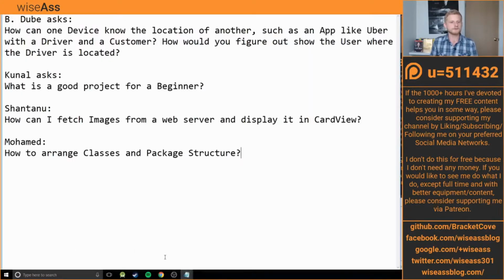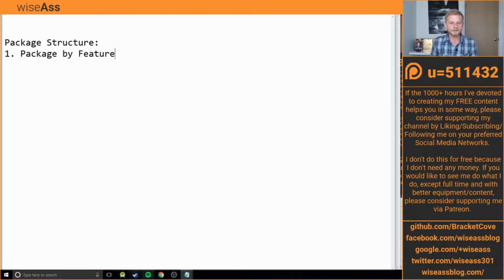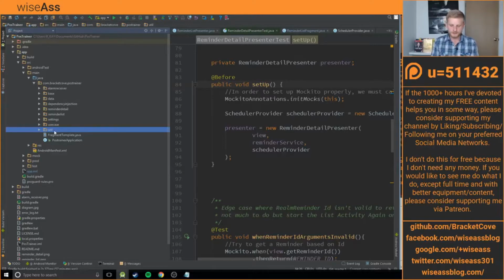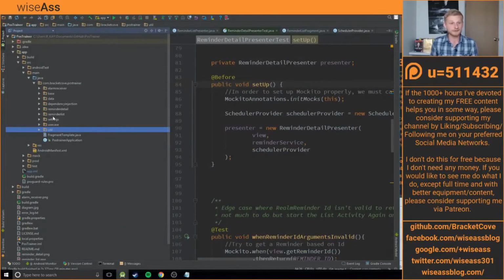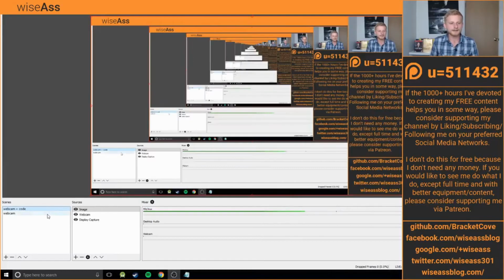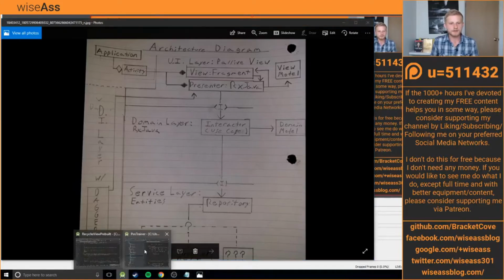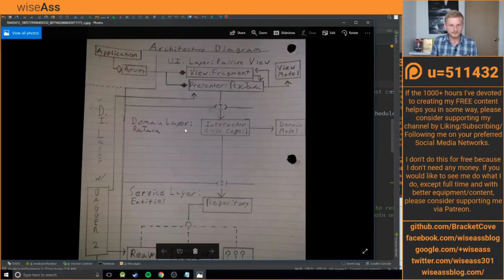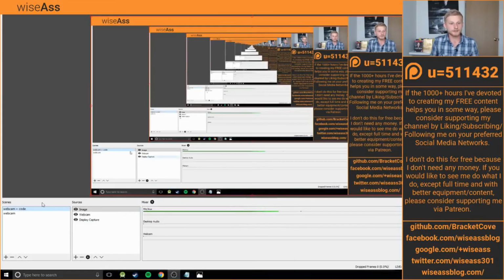Android Architecture | How to Arrange Classes and Packages by Layer and Feature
As a Beginner, I had a hard time understanding how to lay out my Android Application's Package and Class Structure. Although this may seem like a trivial topic, what I hope to demonstrate and explain in this Video, is that your Package Structure and Naming Conventions should be a source of information, not confusion, as to how an Application's Architecture is laid out.

Whether you follow my approach exactly (a hybrid of Package By Layer and Package by Feature) or not isn't important; just be consistent and make thoughtful decisions.